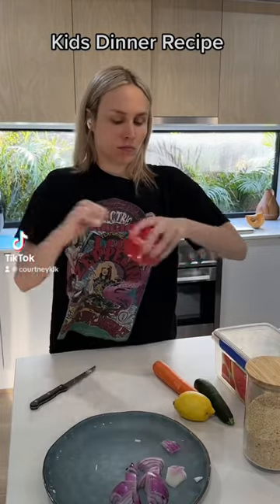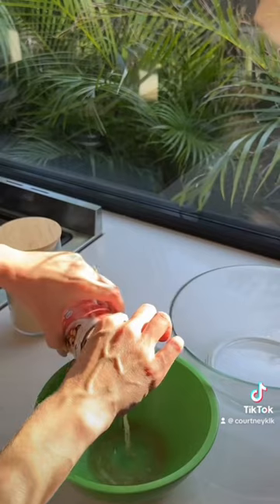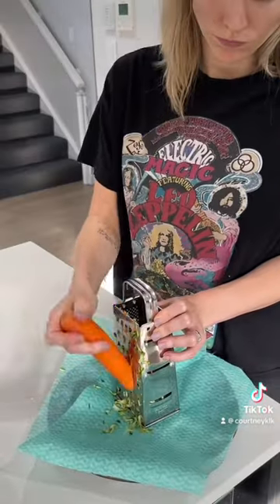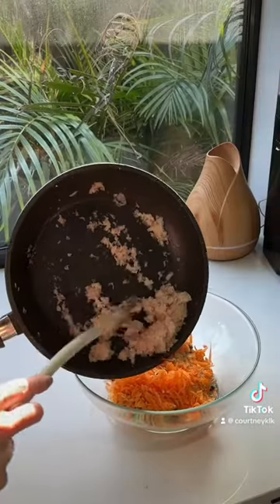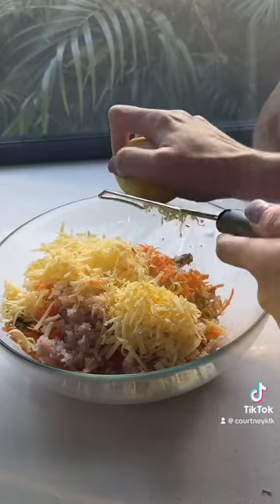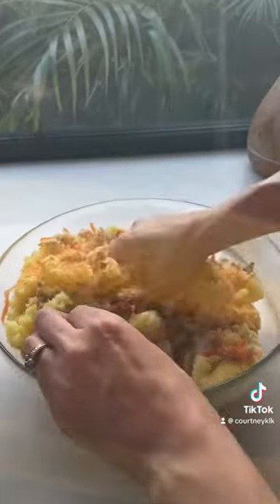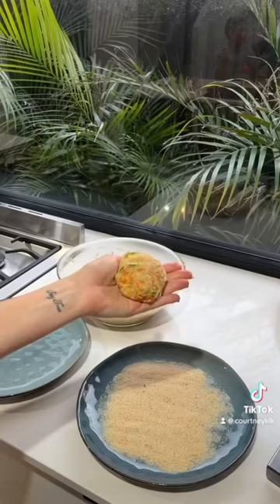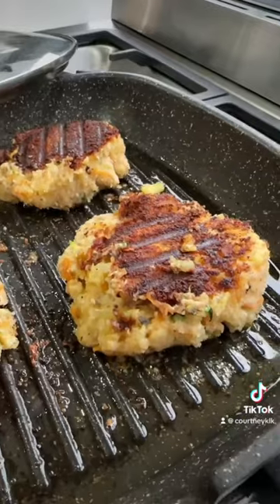Salmon Patties recipe!